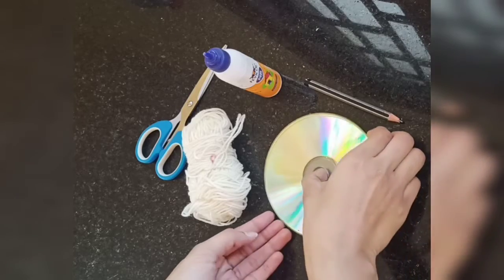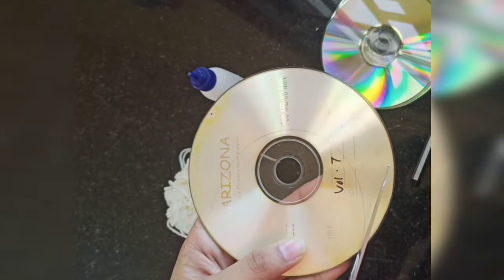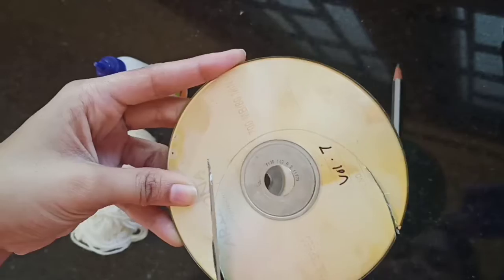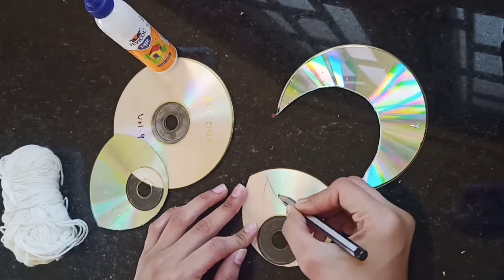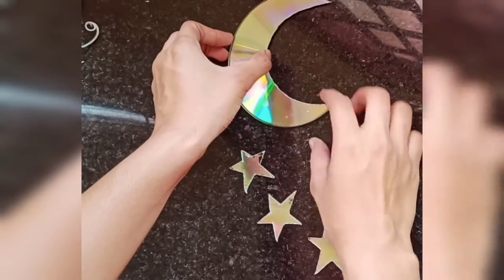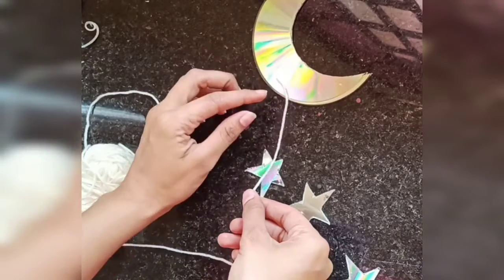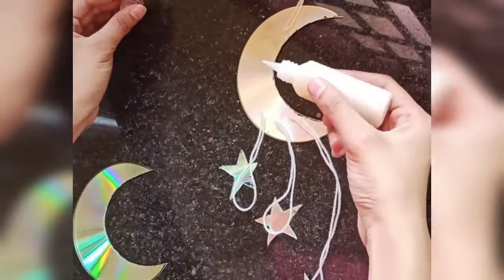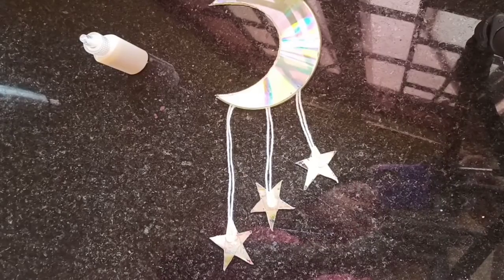Let's recycle this CD to a beautiful wallhanging!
Hey everyone! This is my attempt to make a beautiful wallhanging using old CD which will else be lying waste.
If you recreate them do share with me on my instagram:
This content is solely made by me. Do not use it without my permission